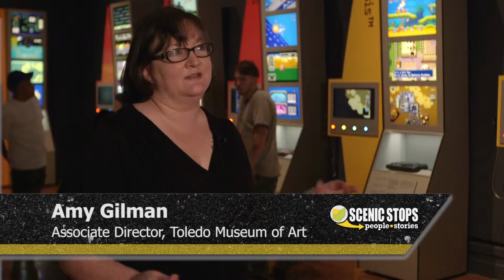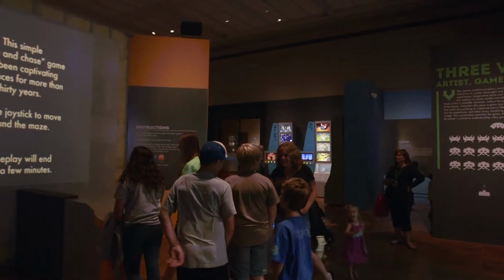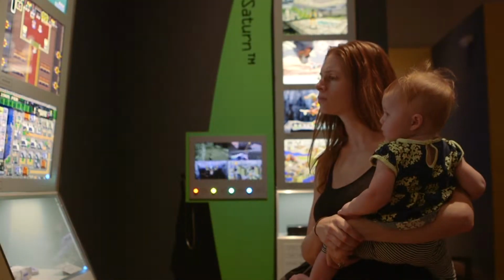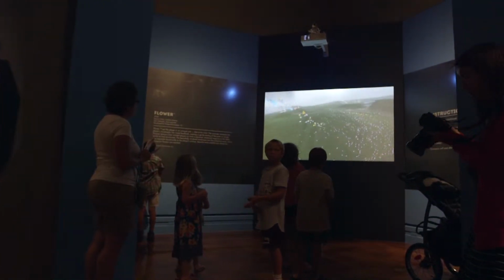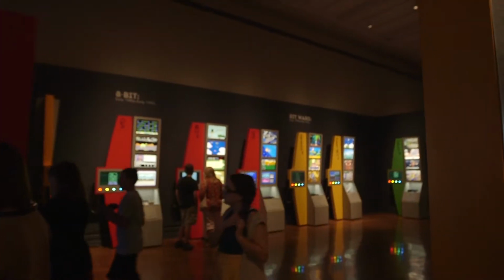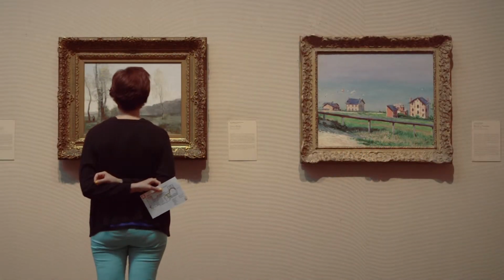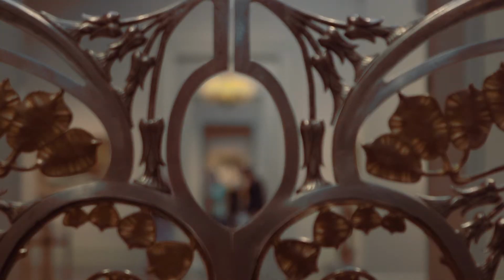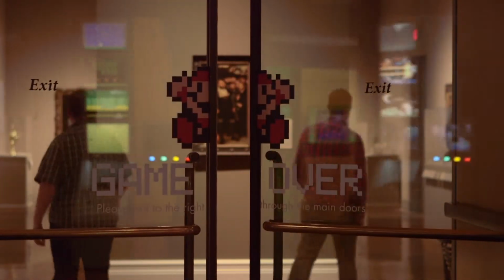Scenic Stops Season 3 Episode 12- The Art of Video Games - Toledo Museum of Art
As we visit the Toledo Museum of Art in Toledo, we take a stop at The Art of Video Games exhibition. This exhibition began at the Smithsonian, and is the first venue in the state of Ohio! Learn how technology and programming has evolved over time and understand the parallels between video game art and true art and design.